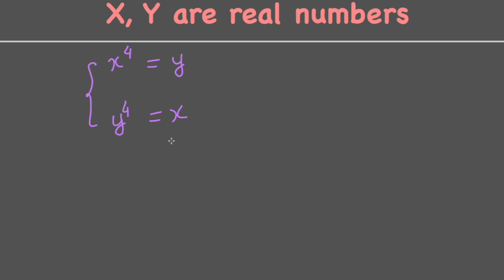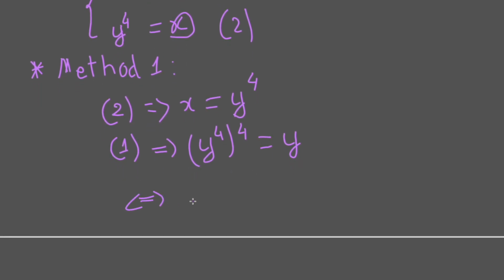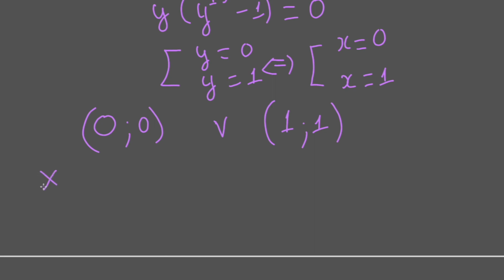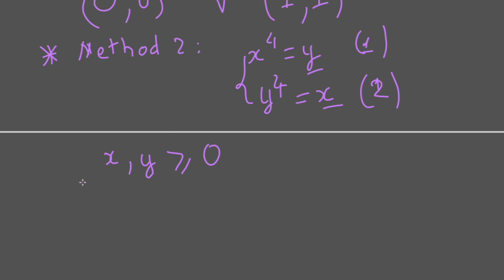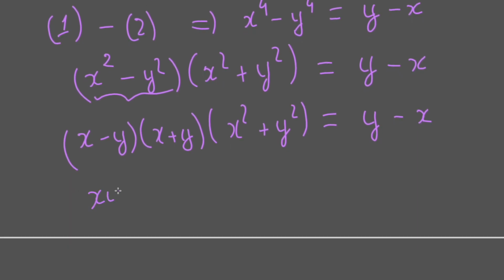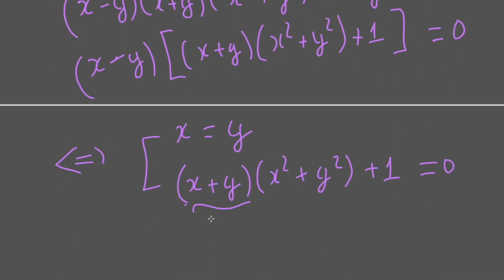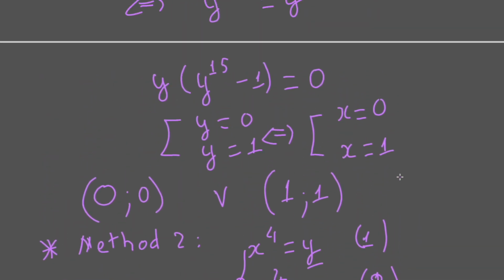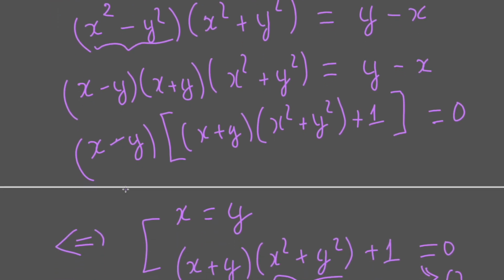Solving A System Equations By Two Methods | X,Y are real numbers